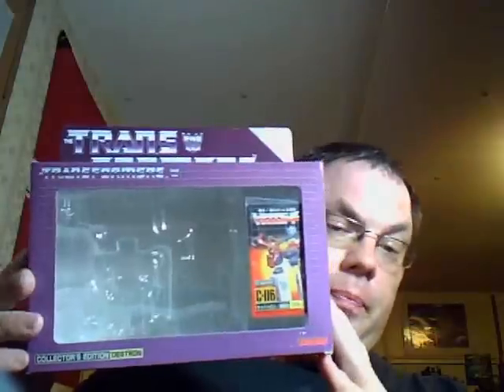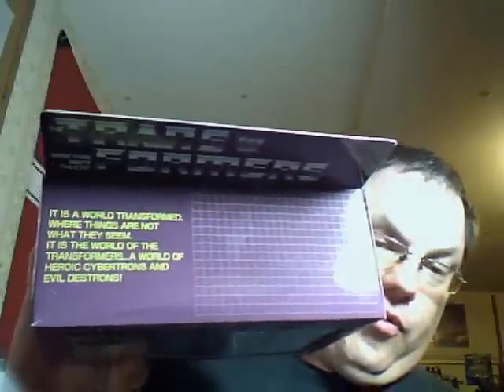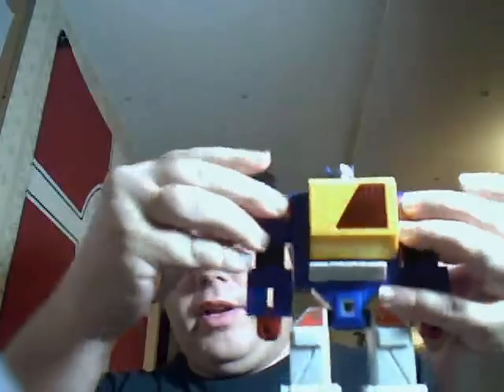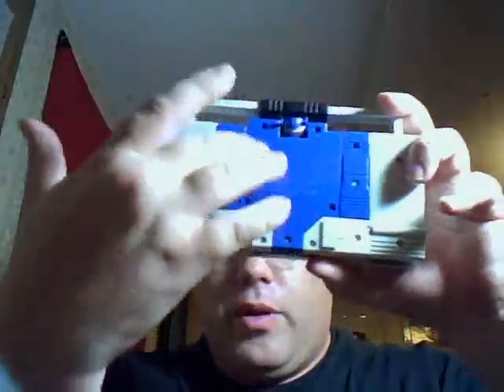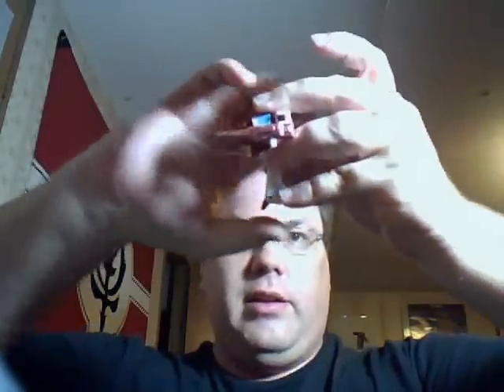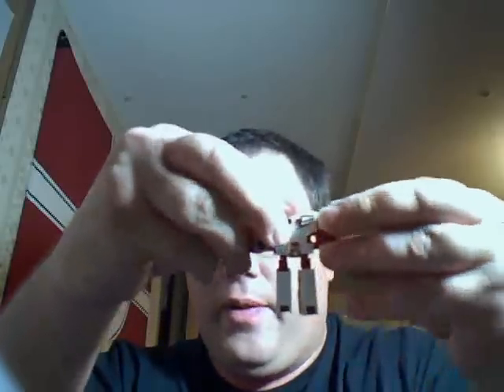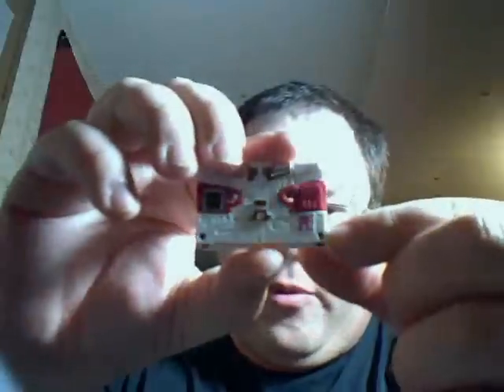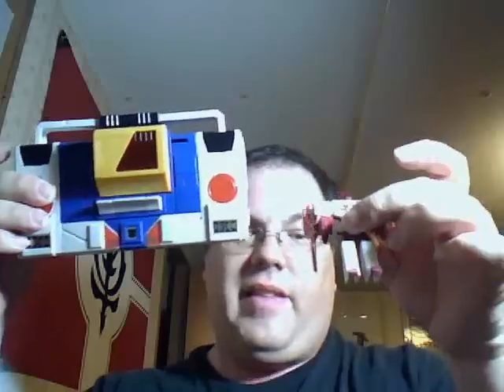Zipdisk TF Review: e-Hobby Twincast and Flipsides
This is the second take on this video.  I think the first was better but somehow it got screwed up in the transfer process and I had to redo it.  Hope you enjoy it though!  Also, for some reason I am totally in love with Flipsides!